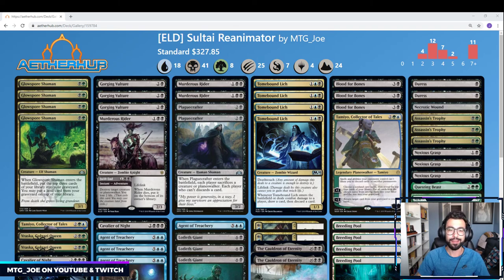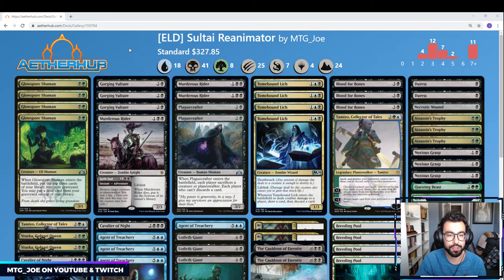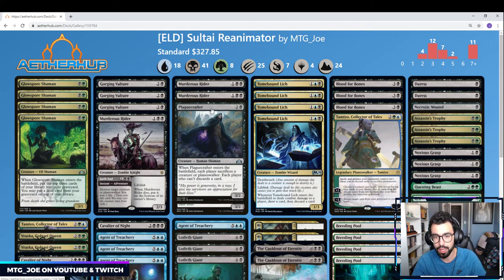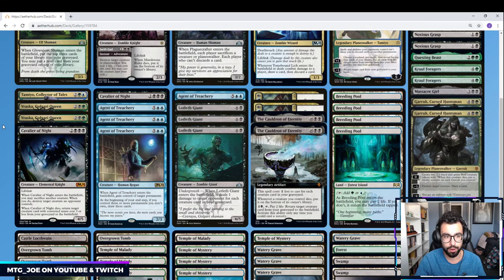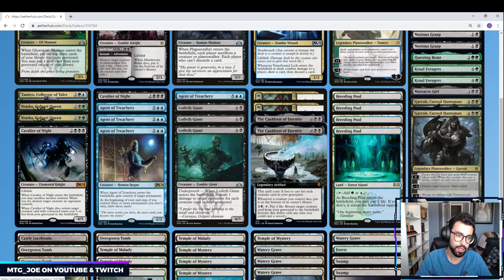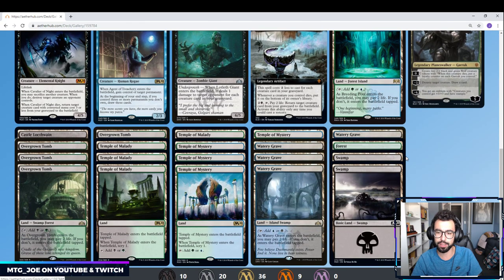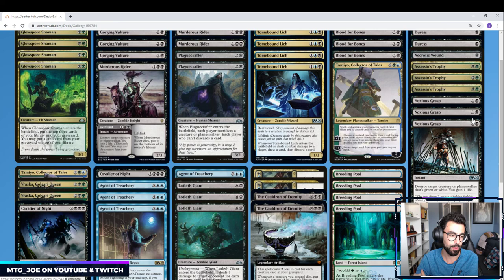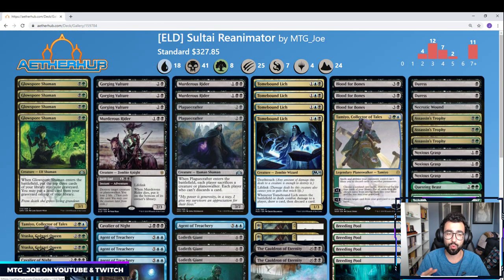Throne of Eldraine Deck Tech - Sultai Reanimator